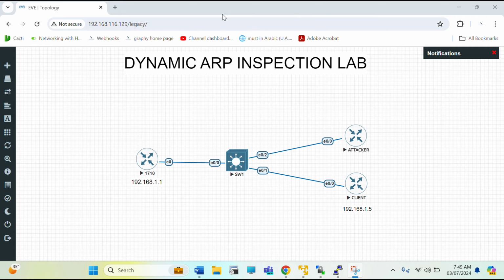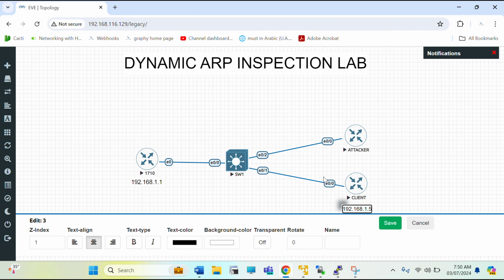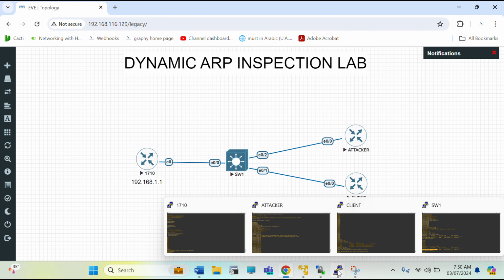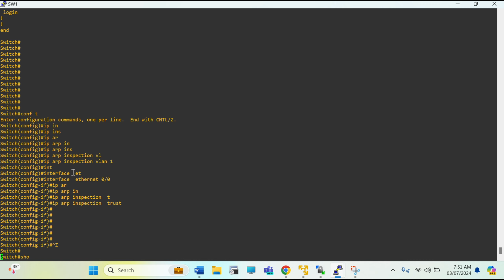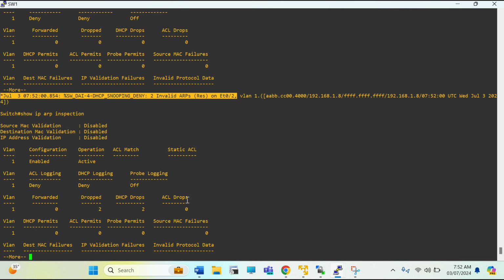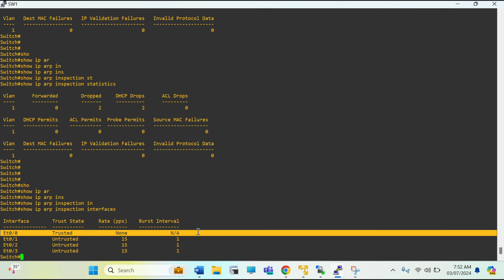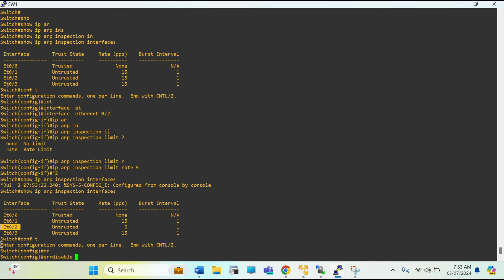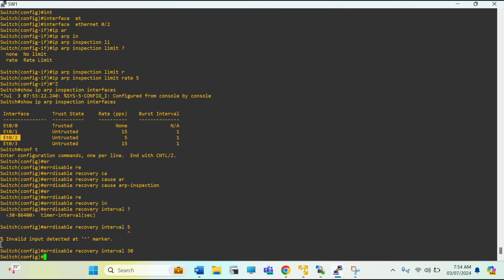5 22 Dynamic ARP Inspection lab | CCNA 200-301